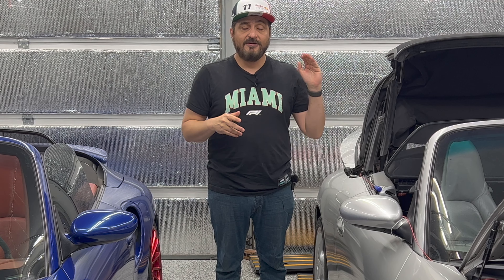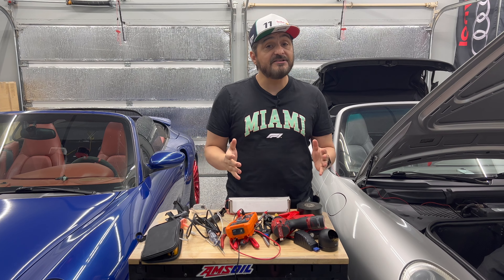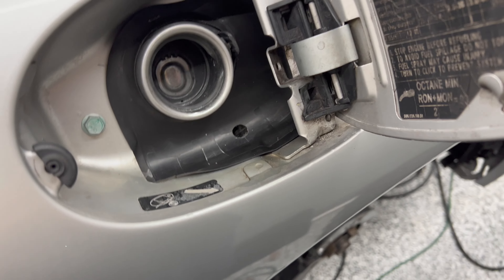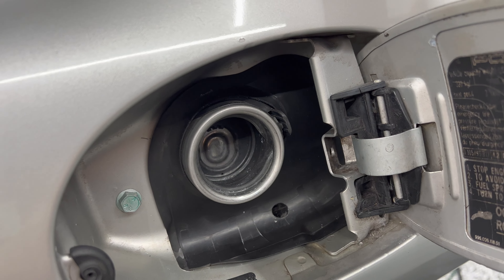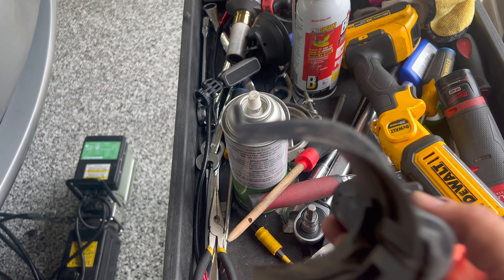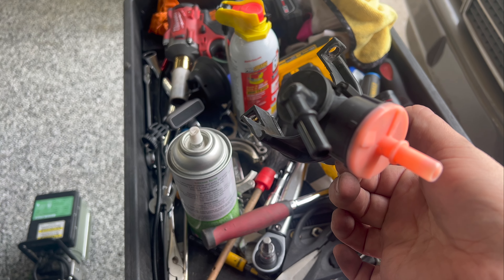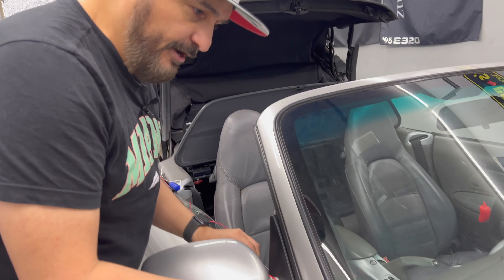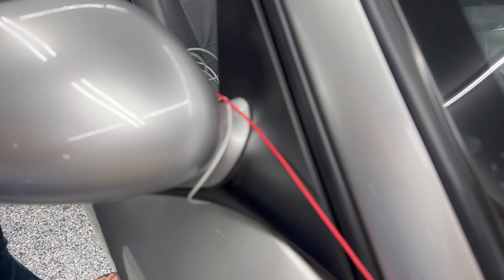When Your Car Hates You: The Saga of My Check Engine Light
Join me while I delve into the frustrating world of trying to fix a check engine light. My particular error code was p0452, also known as a Tank Pressure Fault. Armed with little more than determination and a few YouTube tutorials, I set out on a mission to get to the bottom of this annoying issue.

Along the way, I encounter a number of unexpected obstacles - including a broken fuel pump. But with a healthy dose of humor and a lot of trial and error, I ultimately triumph over my check engine light - at least for the time being.

Join me on this wild and wacky journey as I attempt to outsmart my car's mysterious hatred for me and conquer the infamous p0452 error code!

Independent AMSOIL Dealer - If you need high-quality synthetic engine oil, coolant, brake fluid, filters, and more visit my AMSOIL Website. Save 25% by signing up as one of my preferred customers!

Yogi's Garage on Instagram - @yogisgaragetx

About Yogi and his MAGICAL GARAGE OF WONDER  - Well you gotta watch my intro video to find out!. :)

Push Rivets
Kingbolan Brake Fluid Tester
Plastic Welding/Stapler
Automotive Smoke Machine | Built-in Air Motor | EVAP Vacuum Leak Detector Tester
AutoLine Pro Automotive Cap Plugs Kit
Flywheel Holder
Teslong NTS500 Industrial Borescope Inspection Camera
OBDII Scanner TOPDON AD600S Scan Tool
GLOVEWORKS HD Orange Nitrile Disposable Gloves
AutoLine Pro Automotive Smoke Machine
AWG 18-22 Red Solder Seals
BETOOLL 9pc Hose Clamp Plier Set
Auto Trim Removal Tool Set
Terminal Removal Kit
AMM 10-Piece Precision Pick and Hook Set
BlueDriver Bluetooth Pro OBDII Scan Tool
GearWrench 3pc Indexing Pry Bar Set
OTC 5606 Compression Tester Kit
OTC 5609 Cylinder Leak-down Tester Kit
Engine Block Tester BT-500 Combustion Leak Test Kit
Drymate Oil Spill Mat
826 Pc. O-Ring Kit
Seeutek 10l ULTRASONIC CLEANER
19pc 1/4 Mini Ratchet Wrench Set
YESPER Car Jump Starter
Drill Brush Automotive Soft White
TEKTON Hand Tools
TEKTON 3/8 Inch Drive 6-Point 19-Piece Socket Set
TEKTON 3/8 Inch Drive 6-Point Socket and Ratchet Set
TEKTON 3/8 Inch Drive Torx AND Tamper Resistant Torx Bit Socket Set, 36 Piece
TEKTON 3/8 Inch Drive x 8 Inch Flex Head Quick Release Ratchet
TEKTON 1/4 Inch Drive x 6 Inch Flex head Quick Release Ratchet
TEKTON 1/2 Inch Drive x 24 Inch Breaker Bar
TEKTON 1/4 Inch Torque Wrench
TEKTON 3/8 Inch Torque Wrench
TEKTON 1/2 Inch Torque Wrench
TEKTON Angle Head Open End Wrench (GET THESE NOW)
TEKTON 45-Degree Offset Box End Set
TEKTON 26 oz. Dead Blow Hammer
TEKTON Combo Wrench Set 19-Piece
TEKTON 1/4 and 3/8 Inch Drive STUBBY Ratchet Set
TEKTON Stubby Ratcheting Combo Wrench Set